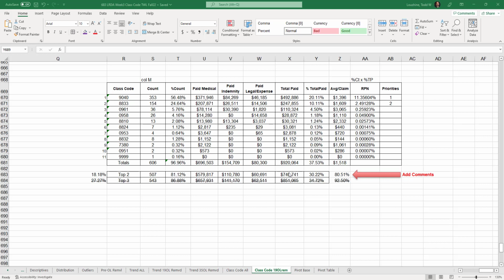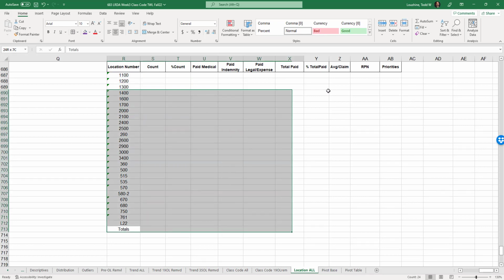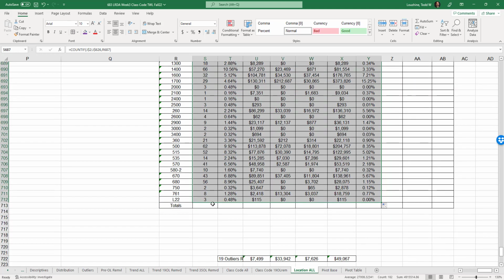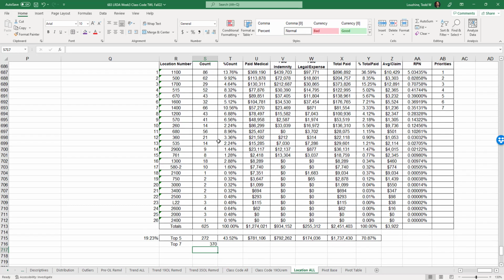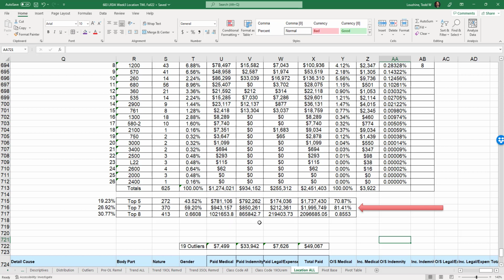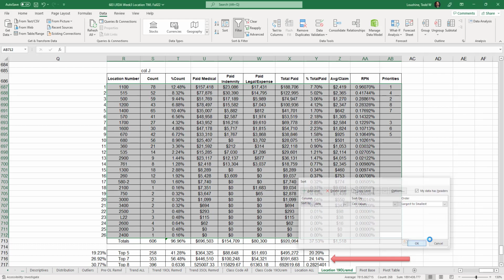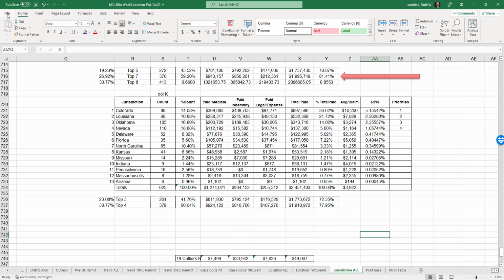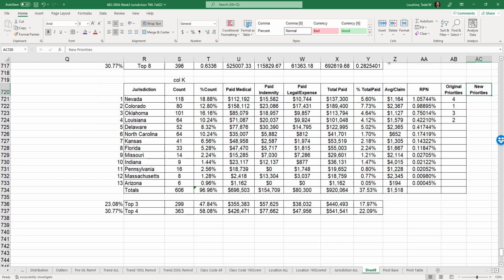683 Week 10 LRDA Location Jursidiction Fall2022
Extending on the analysis of class codes (employment classification), we investigate Location Number and Jurisdiction for indications of where priorities exist so we can refocus our safety efforts to reduce future claims.